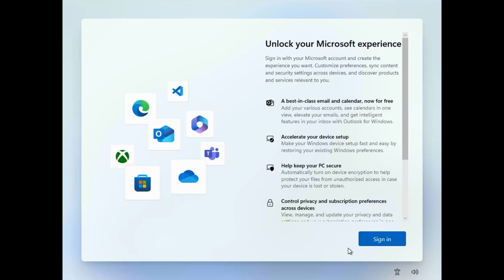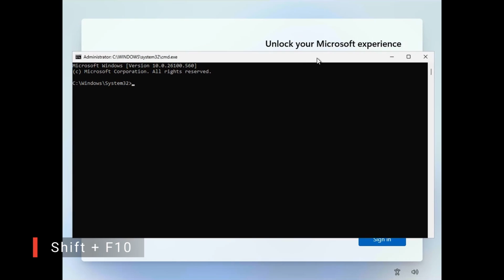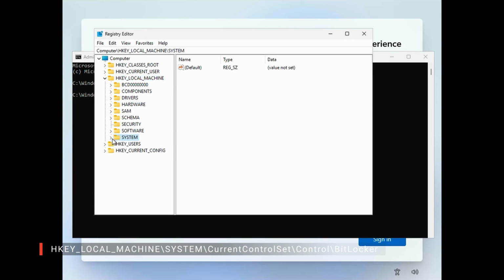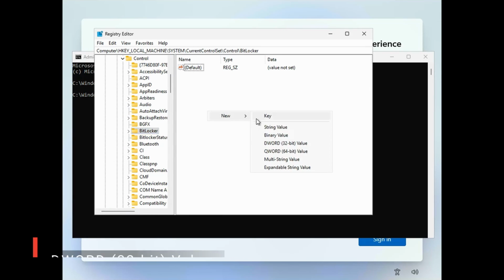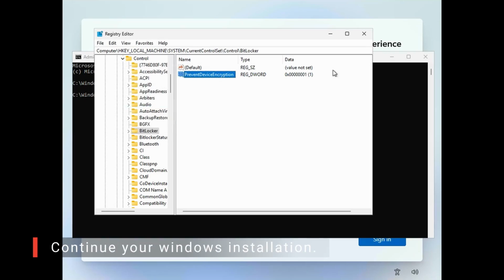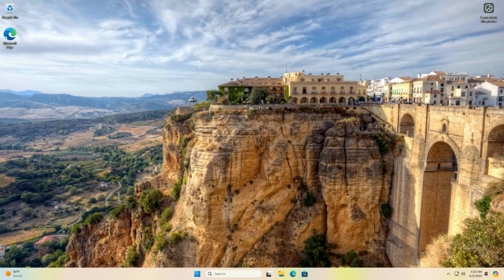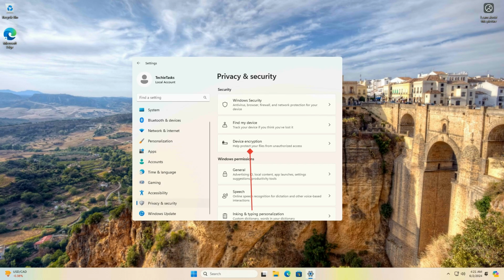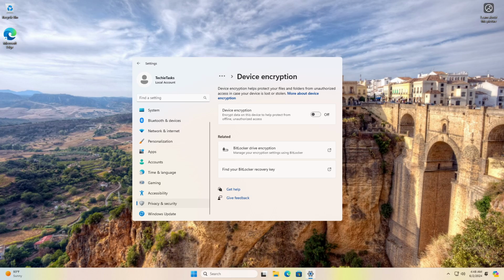How To Disable BitLocker Automatic Device Encryption During Windows 11 24H2 Installation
Update: Unfortunately, the first method no longer works on newer Windows 11 24H2 builds. You can use Rufus to disable automatic device encryption before installation, or follow the second method to disable device encryption from Settings.

01:04 Method 2

If you want to disable the BitLocker automatic device encryption that Microsoft started using in Windows 11 24H2, disable it and wait until the decryption finishes.

Thanks ❤️